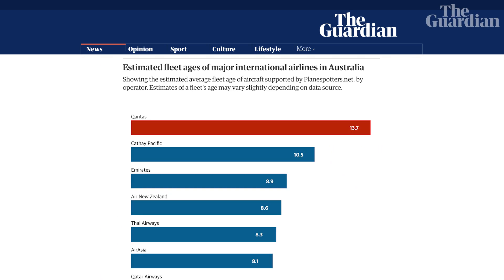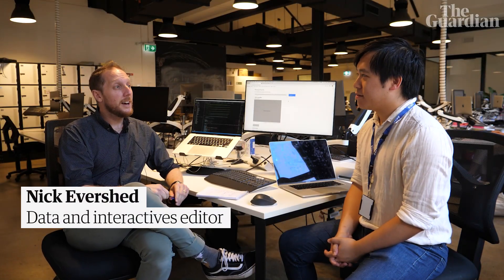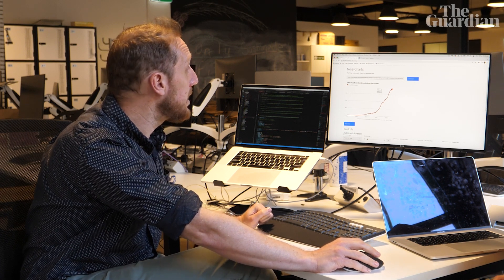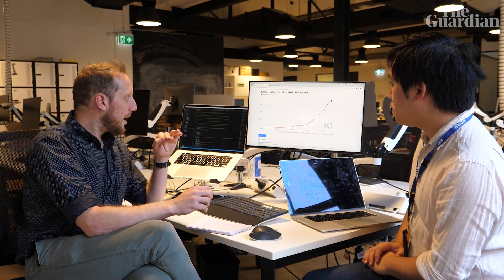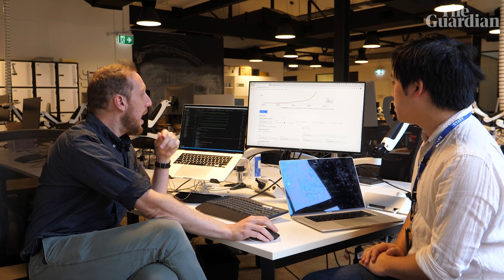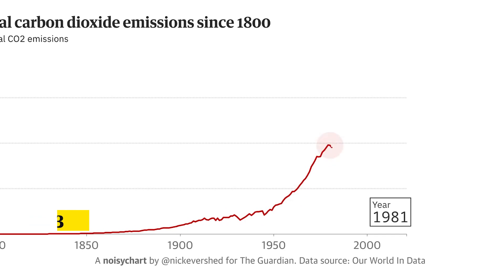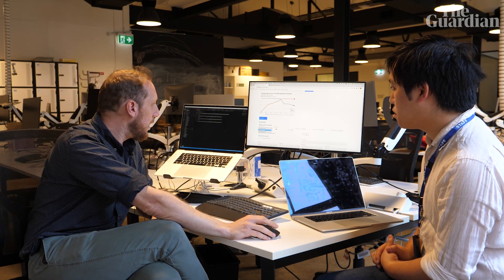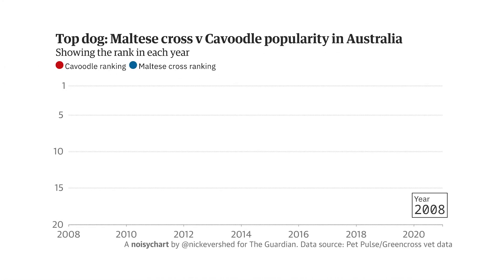Introducing noisycharts: graphs and data you can hear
Data visualisation is one of the most important tools journalists have to explain the world, even going back to the 1800s, but it's not accessible for everyone.

Guardian Australia's data and interactive editor Nick Evershed has been working on adding new elements to his visualisations to try to widen accessibility to vital information.